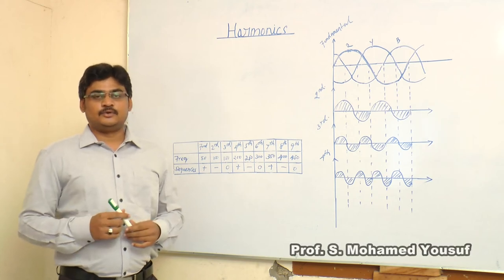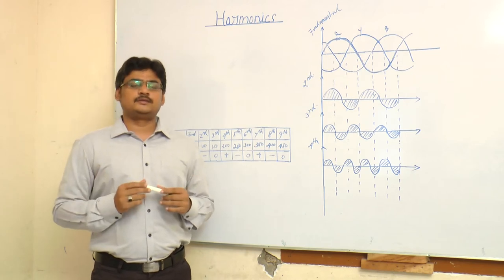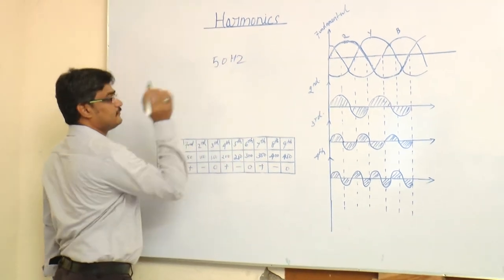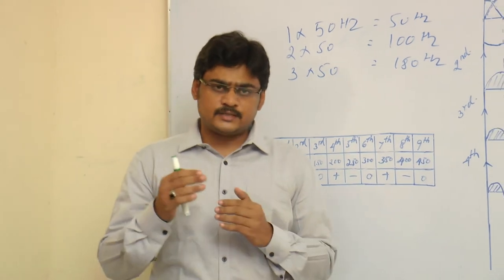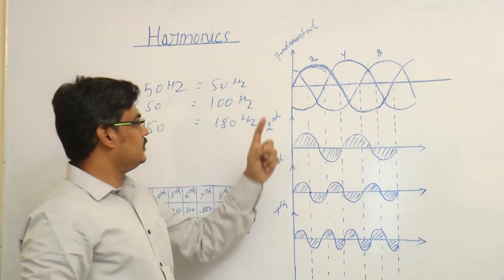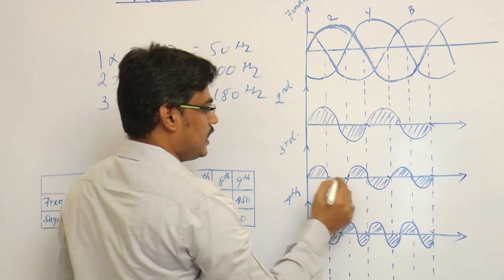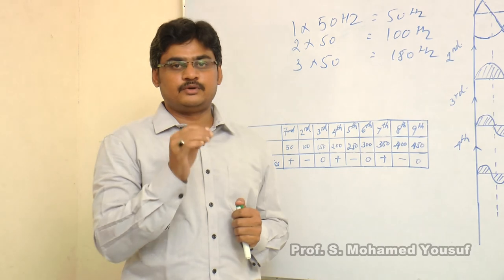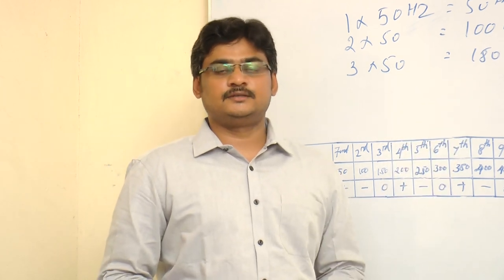Fundamentals of Harmonics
Harmonics, Third harmonics, Non linear load, UPS, SMPS